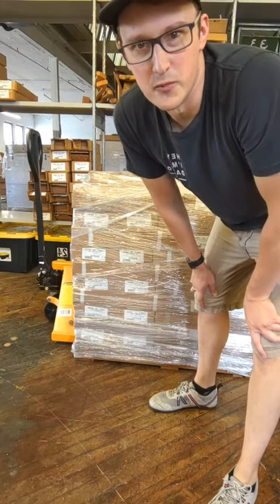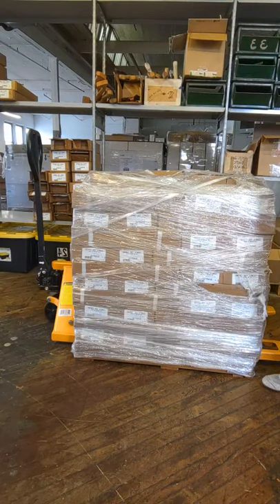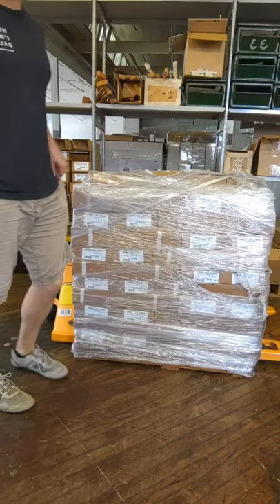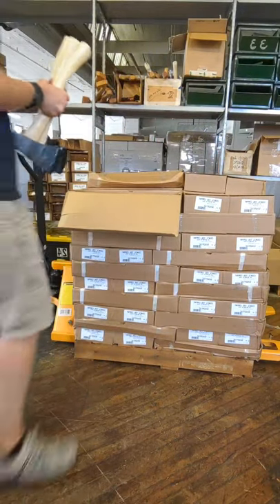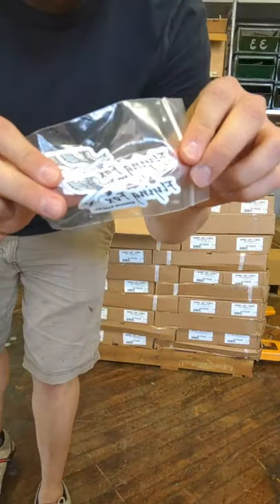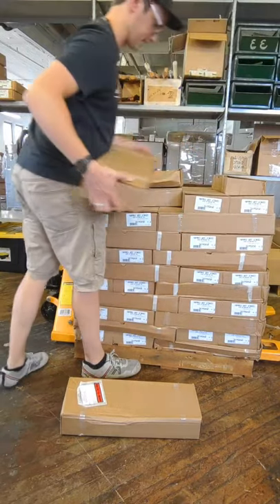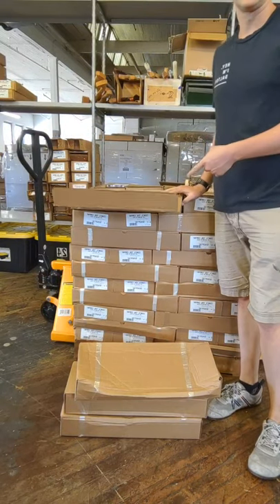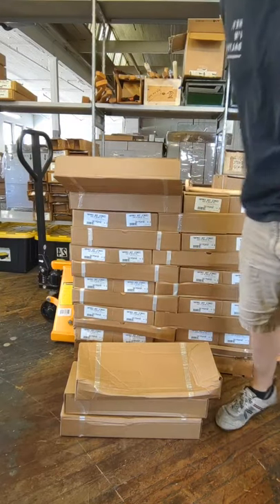Huge Shipment of Council Tool Flying Foxes Just Landed!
I went home yesterday and overnight, like magic, this beautiful, beautiful skid arrived at our dock.

Our dock is shared by a few other businesses so huge thanks to whoever moved it up to our warehouse space (if you're watching this!)

Anyway...

This was one of the most enjoyable unboxings I've ever gotten to do.

These Flying Foxes look amazing!

The handles on about 90% of these are super-premium so far.

It is crazy!

I took a short break from checking them into our inventory to post this so that you could see what I'm talking about.

Be sure to sign up for our newsletter (which you can do from our homepage.)

The newsletter will be the first to know about these hitting the site either tonight or tomorrow (9/10/21)

That is a piece of software that will send out notifications as soon as I add even one axe to the inventory.

I am so excited about this batch of Flying Foxes and I hope I am right in saying that the great Flying Fox drought might be over!